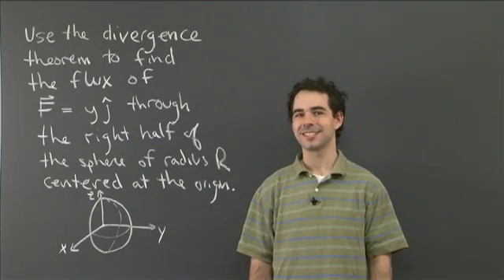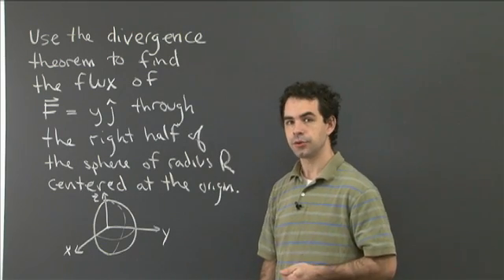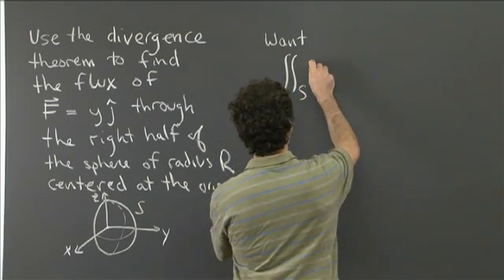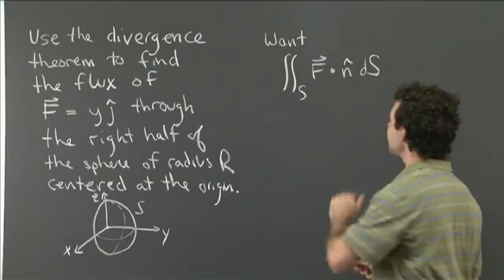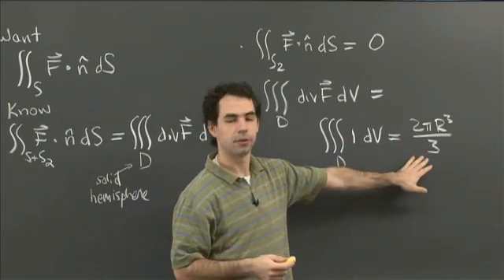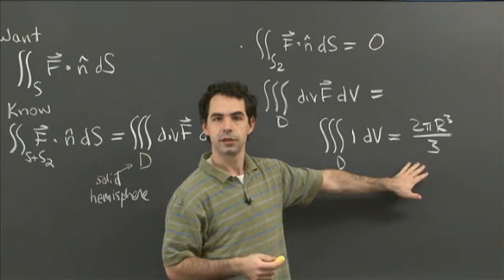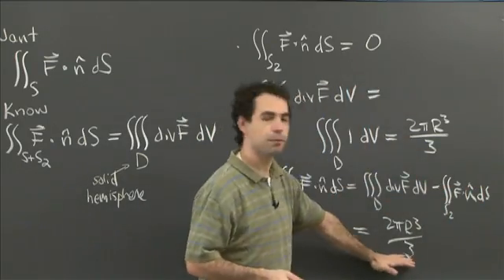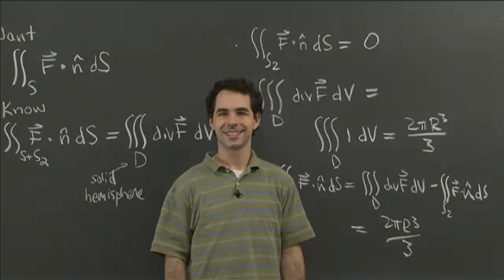Flux | MIT 18.02SC Multivariable Calculus, Fall 2010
Flux